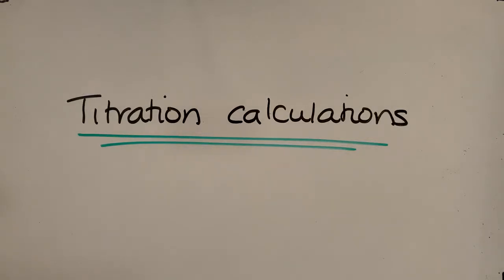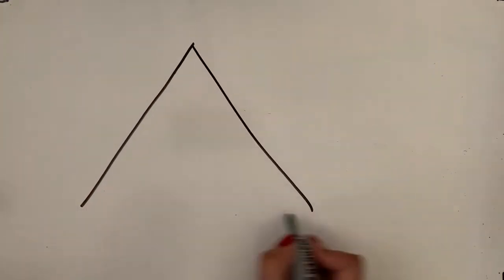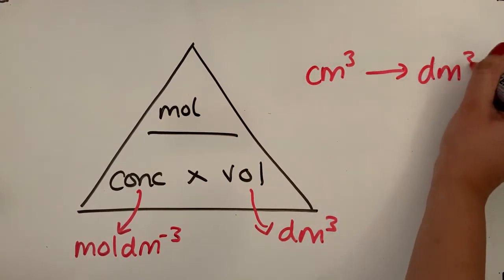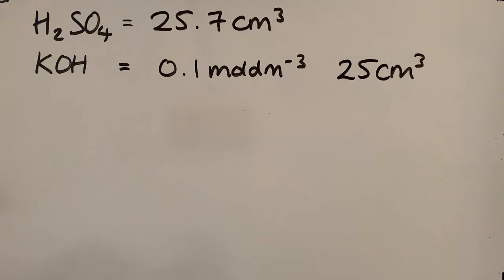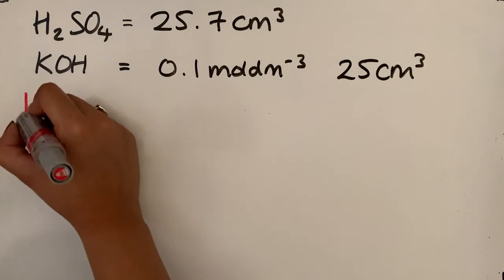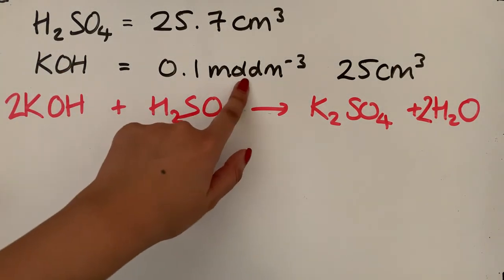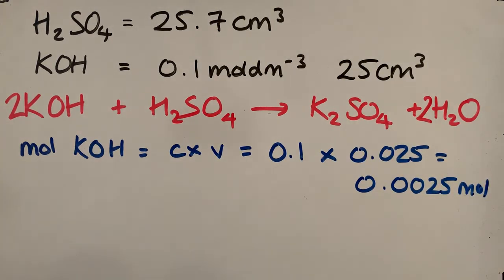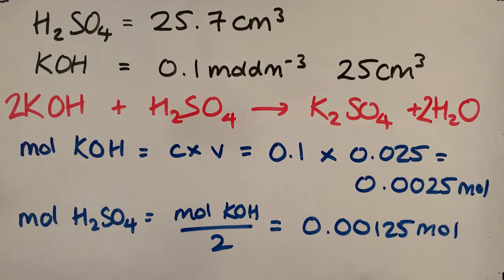Acid-base titration calculations